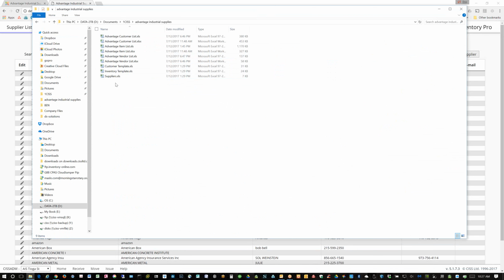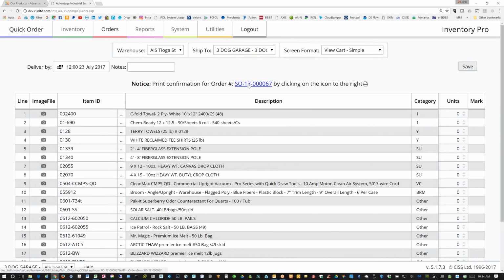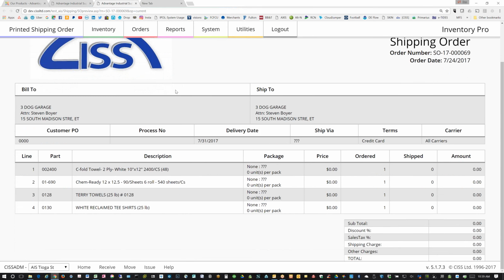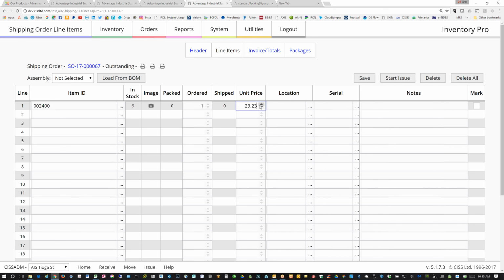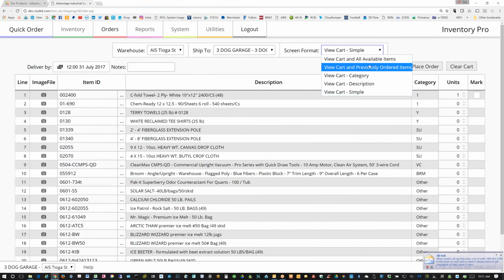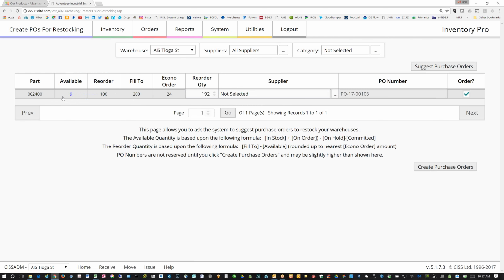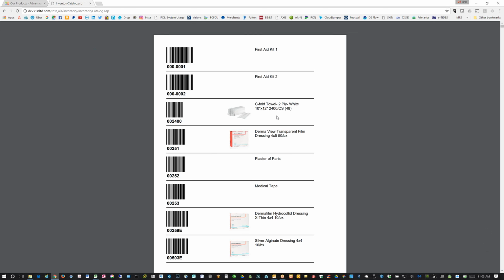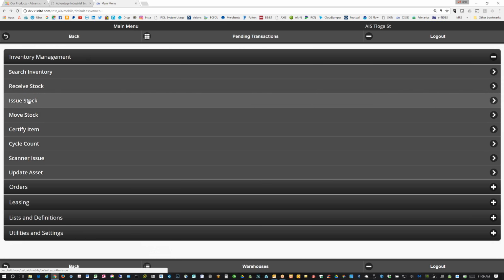2017 07 24 10 26 Meet Now